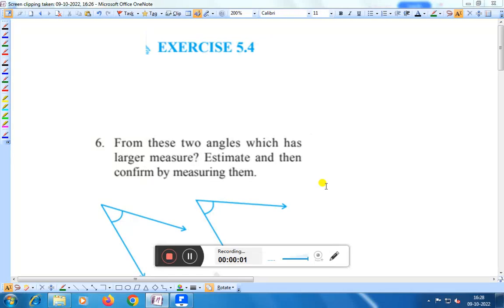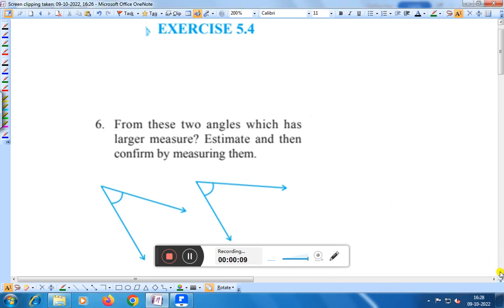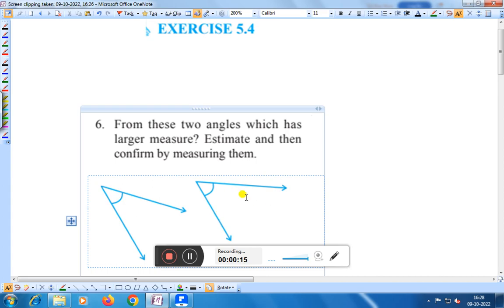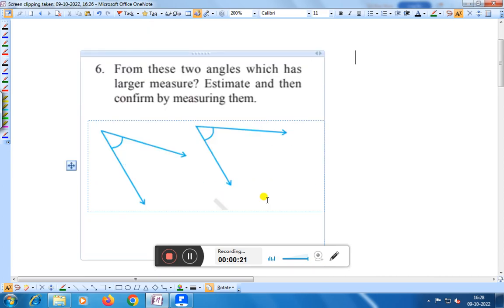EXERCISE- 5.4 ,Q.NO- 6 ,UNDERSTANDING ELEMENTARY SHAPES,MATHS CLASS-6,CHAPTER-5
THIS VIDEO IS THE VIDEO LECTURE OF CBSE OF CLASS VI MATHEMATICS.THIS VIDEO DESCRIBES EASY,SIMPLE METHOD TO UNDERSTAND..TUIS VIDEO GIVES YOU KNOWLEDGE,UNDERSTANDING AND APPLICATION OF MATHEMATICS OF CLASS VI.In the CBSE (Central Board of Secondary Education) curriculum for class 6, students are introduced to the fundamental concepts of understanding elementary shapes, both in two-dimensional (2D) and three-dimensional (3D) geometry. Here's a description of what students typically learn about elementary shapes in class 6:

1. Introduction to 2D and 3D Shapes: Class 6 is where students begin their exploration of shapes. They learn that shapes can be categorized into two main types: 2D shapes, which have length and width (e.g., circles, triangles, rectangles), and 3D shapes, which have length, width, and depth (e.g., cubes, spheres, cylinders).

2. Polygons: Students study polygons, which are 2D shapes with straight sides. They learn about various types of polygons, including triangles, quadrilaterals, pentagons, hexagons, and so on. They understand the properties of these shapes and how to classify them.

3. Circles: Class 6 students explore the properties of circles, including the radius, diameter, and circumference. They learn how to calculate the circumference of a circle and its relationship with pi (π).

4. Symmetry: Students learn about symmetry in shapes and identify lines of symmetry in various 2D shapes. They also understand rotational symmetry and reflective symmetry.

5. Congruent and Similar Shapes: Class 6 students explore the concepts of congruence and similarity among shapes. They identify and understand when two shapes are congruent (identical in shape and size) and when they are similar (same shape, different size).

6. Perimeter and Area: Students learn to calculate the perimeter (the distance around a shape) and area (the space enclosed by a shape) of various 2D shapes, including rectangles, squares, and triangles.

7. Volume: In 3D geometry, students begin to understand volume, which refers to the amount of space enclosed by a 3D shape. They calculate the volume of basic 3D shapes like cubes, cuboids, and cylinders.

8. Nets of 3D Shapes: Students explore the concept of nets, which are 2D representations of 3D shapes that can be folded to create the shape. They learn to identify nets for common 3D shapes.

9. Transformations: Class 6 students are introduced to basic transformations, including reflections, rotations, and slides. They understand how these transformations can change the position and orientation of shapes.

10. Real-World Applications: Throughout the curriculum, students are encouraged to apply their understanding of shapes to real-world scenarios, such as calculating the area of a room, identifying shapes in buildings, and solving geometric problems.

The study of elementary shapes in class 6 lays a strong foundation for geometry and mathematical problem-solving in higher grades. It helps students develop spatial reasoning skills and an understanding of the role of shapes in the world around them.